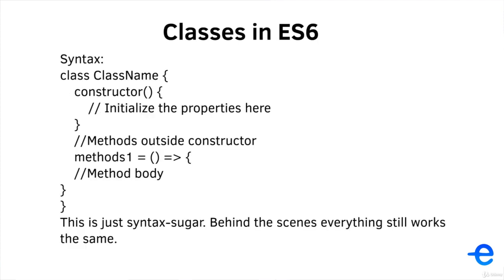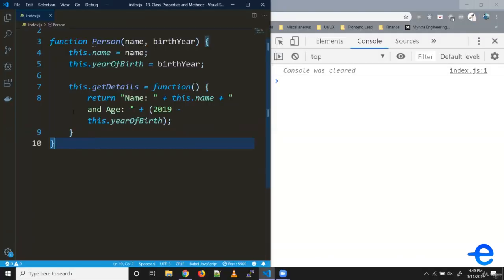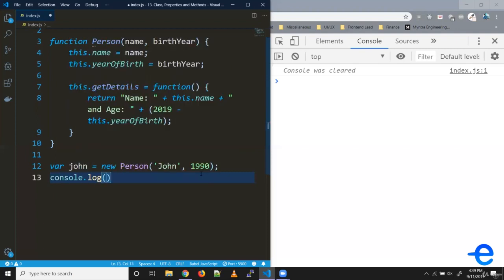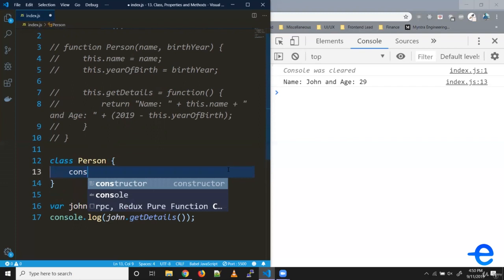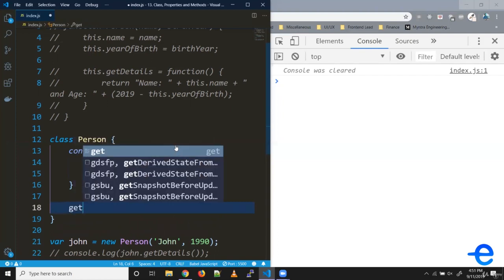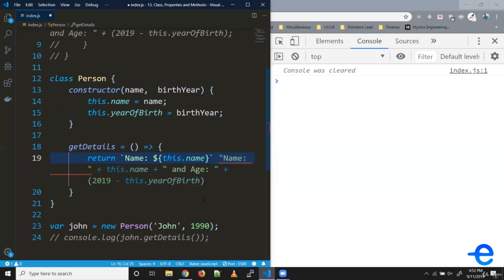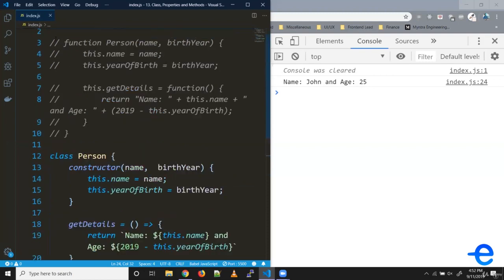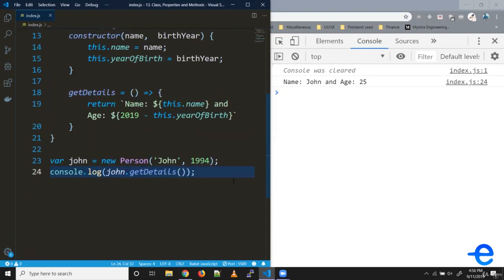Section 1 ES6, Lecture 12 ES6 Introduction to Classes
Modern JavaScript for React JS - ES6
programming with mosmer